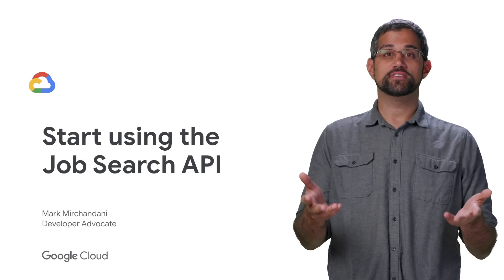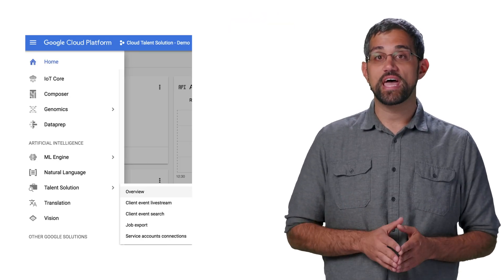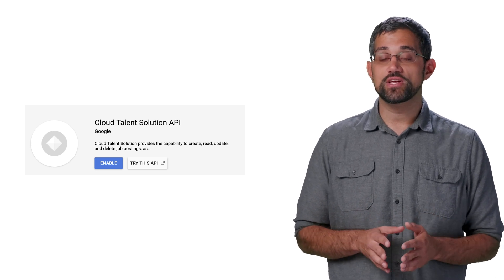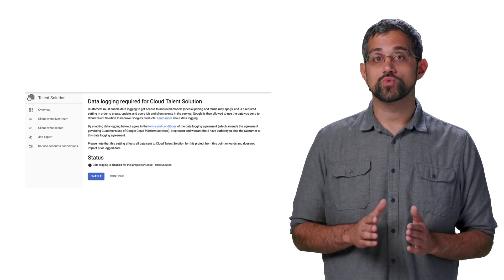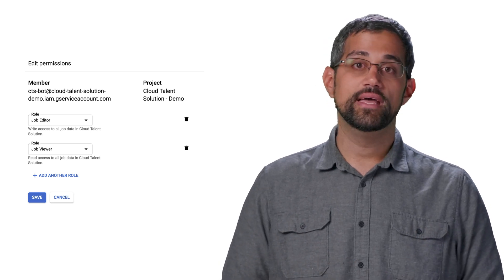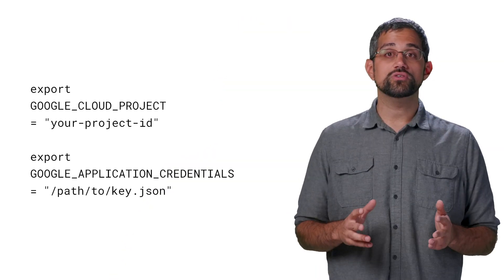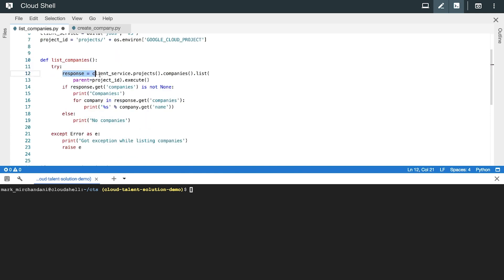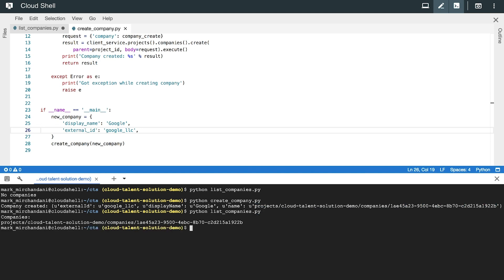Start using the Job Search API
When working with a job search service, artificial intelligence can improve the experience of your candidates and employers. In this episode of Cloud Talent Solution, let's write some code and start working with the API!

product:Cloud Talent Solutions,Cloud; fullname:Mark Mirchandani;